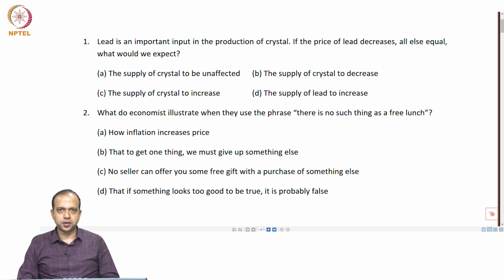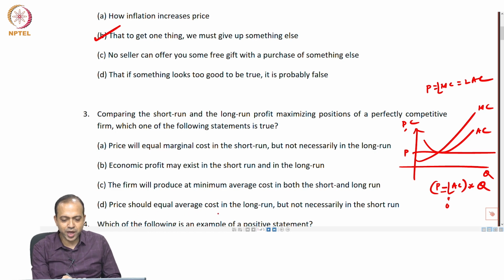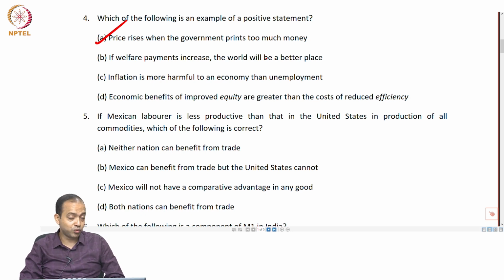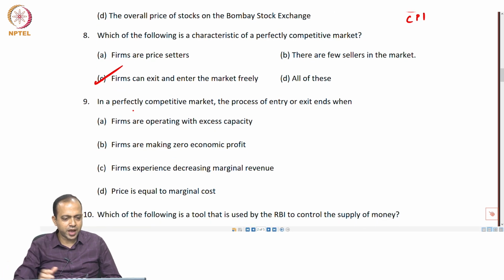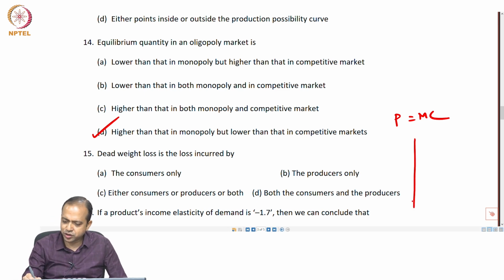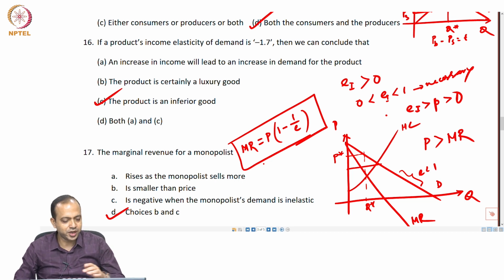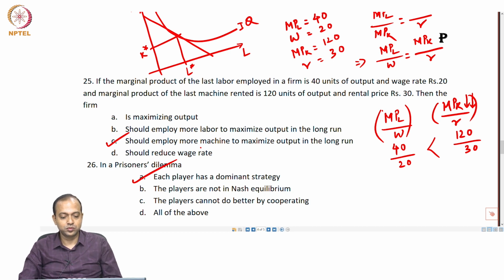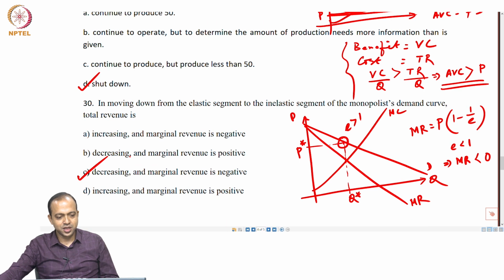#44 Application of Theory | Part-3 | Principles Of Economics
This lecture focuses on the characteristics of perfectly competitive markets, exploring the conditions for profit maximization in both the short run and long run. It also distinguishes between positive and normative statements in economics and explains the concepts of absolute and comparative advantage in international trade.